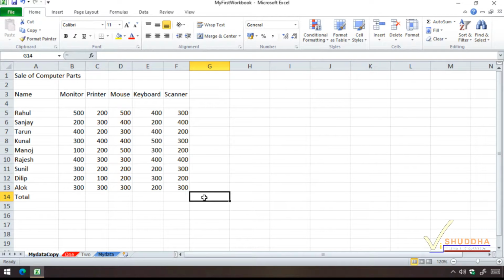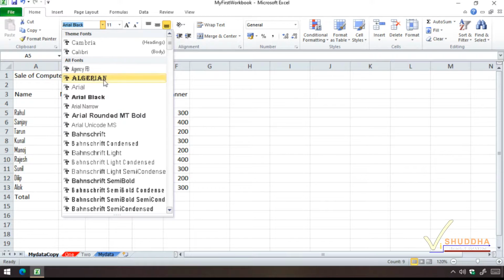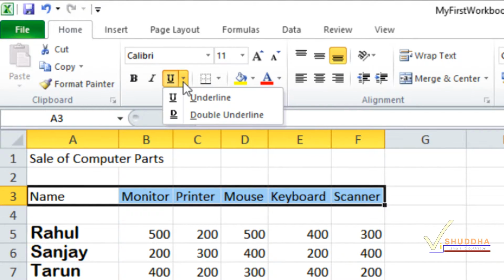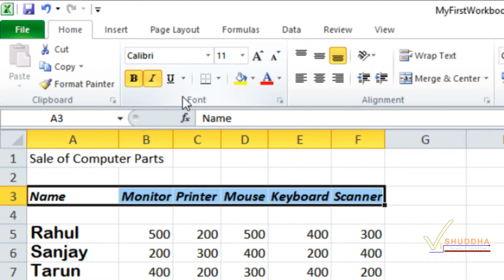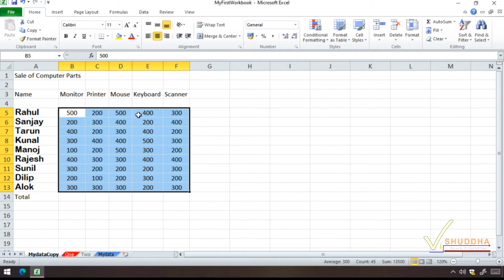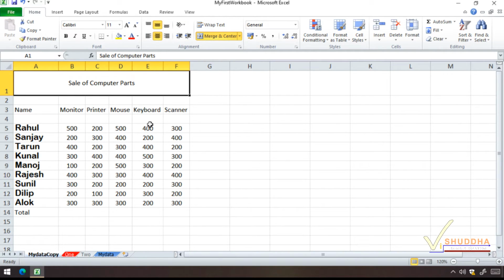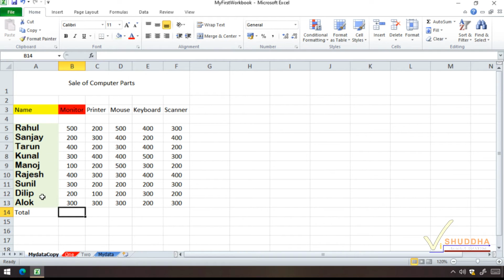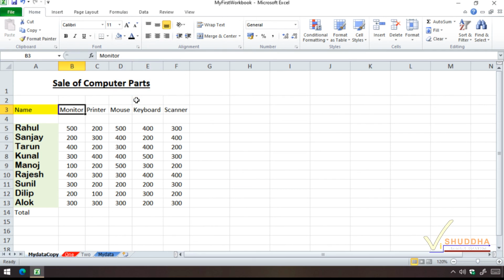Formatting Worksheets In MS Excel Part 1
It is an introduction to Formatting features in MS Excel.